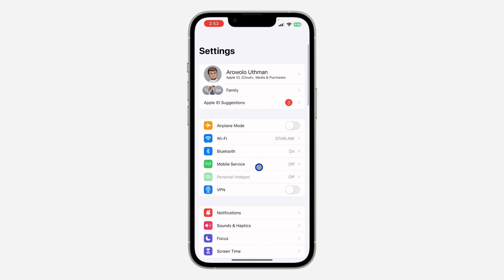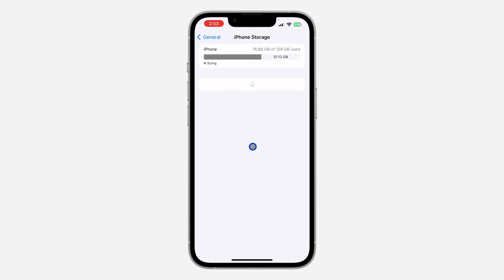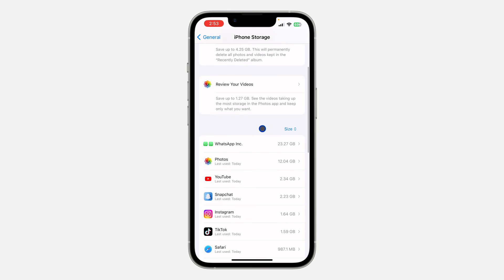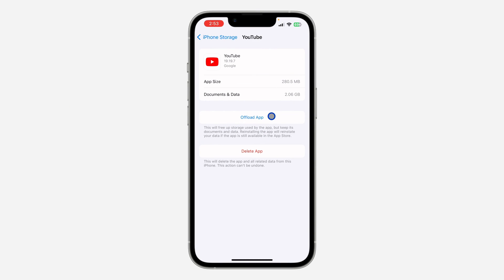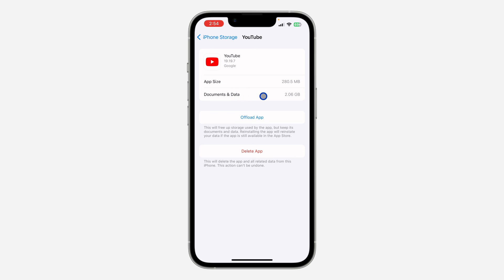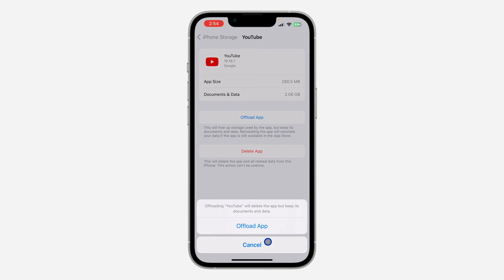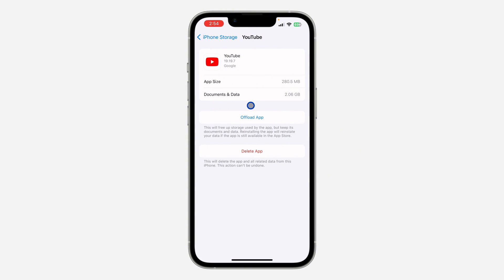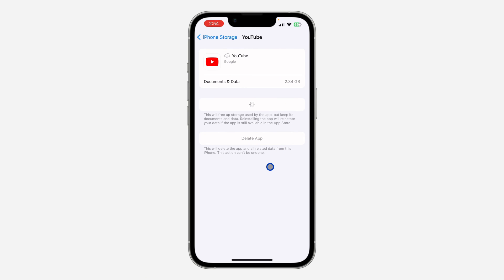How to Fix YouTube Not Working on iPhone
Discover how to fix YouTube not working on your iPhone with our comprehensive tutorial! Whether you're encountering playback issues, loading problems, or error messages, we'll guide you through troubleshooting steps to get YouTube running smoothly again on your iOS device. Watch now to learn how to resolve YouTube issues on iPhone and enjoy uninterrupted video streaming!